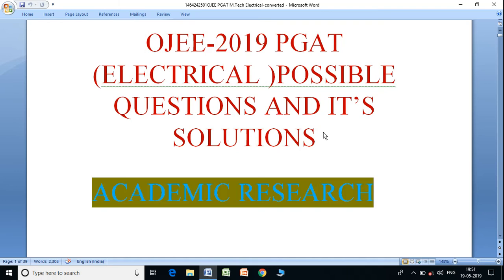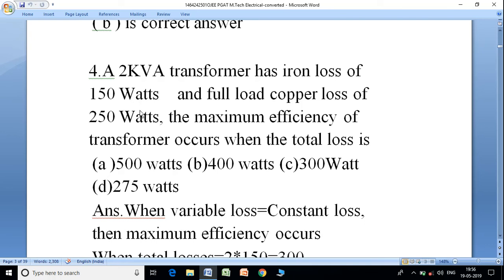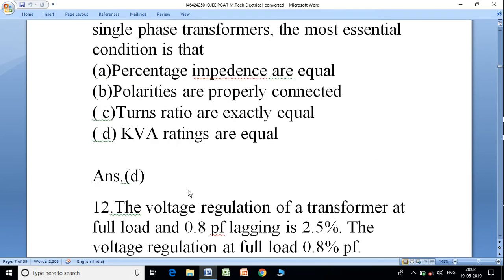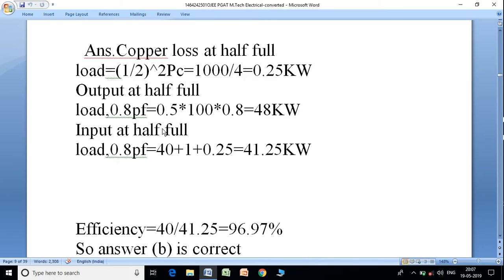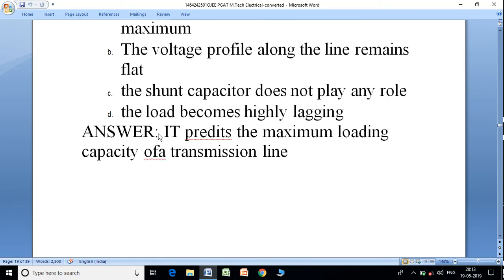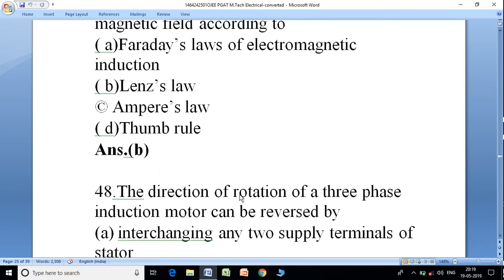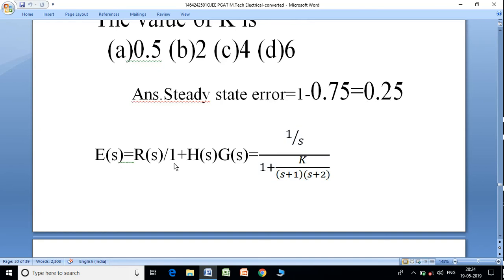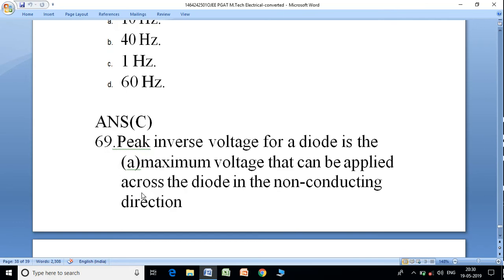Online OJEE-2019 PGAT(ELECTRICAL) POSSIBLE QUESTIONS WITH SOLUTIONS YOU TUBEOL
OJEE-2019 PGAT ONLINE ELECTRICAL QUESTIONS AND ITS SOLUTIONS WITH EXPLATION.MOST QUESTIONS MAY CAME IN EXAM.